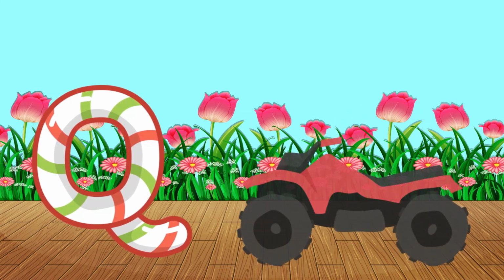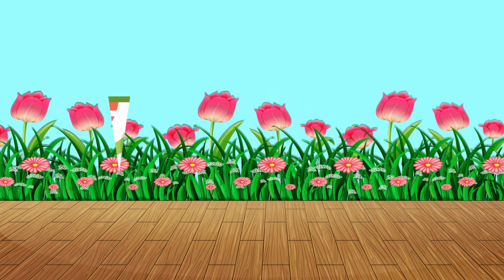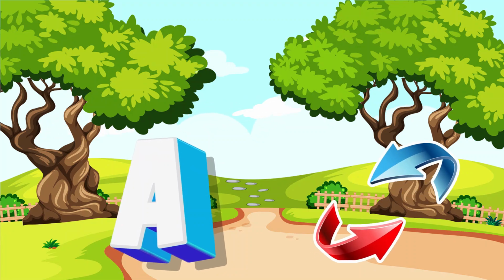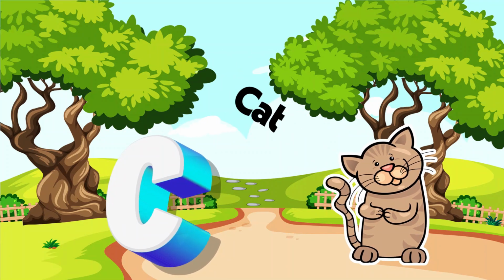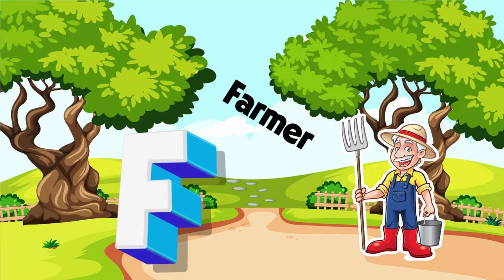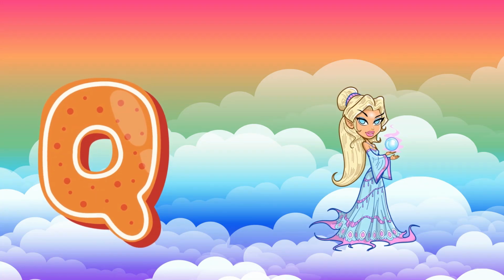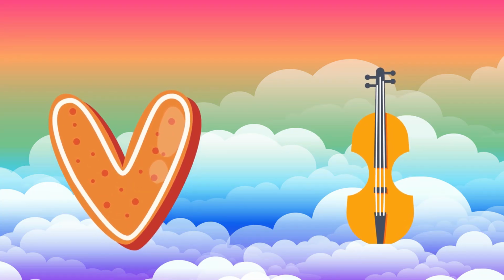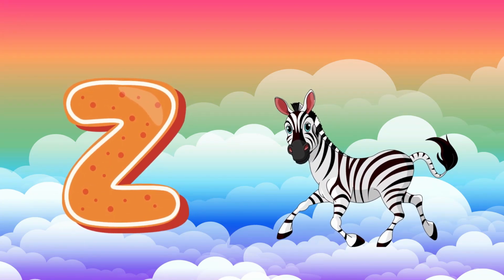Learn ABC Phonics Numbers| Preschool Learning Videos For 3 Year Olds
This entertaining video is for kids learning wonderful things.Our videos are designed to be creative and engaging for kids learning for 3 year old.